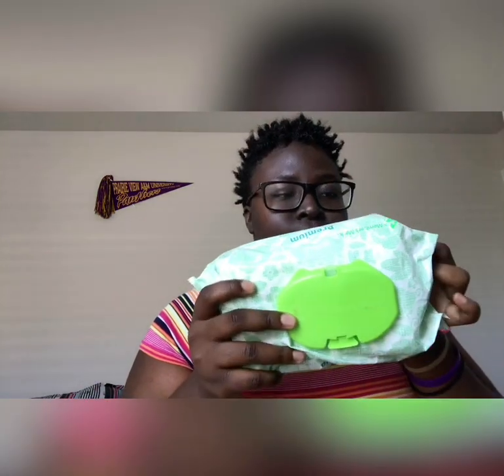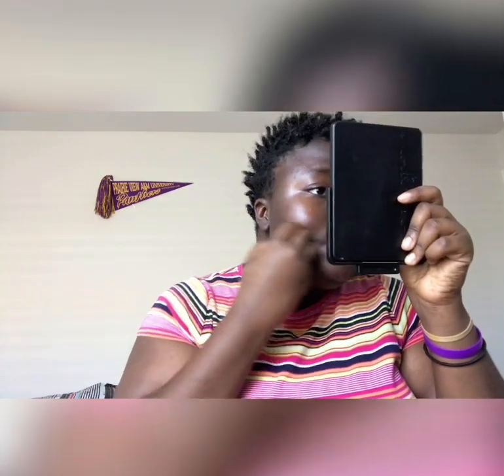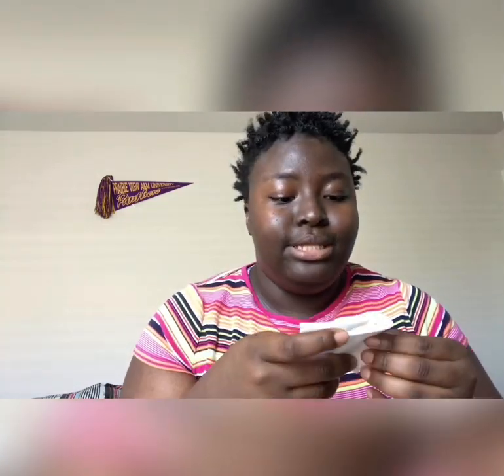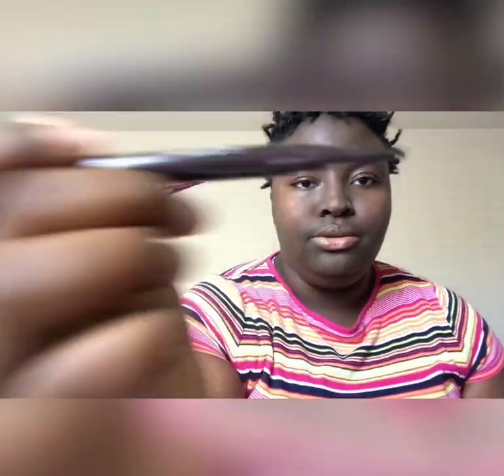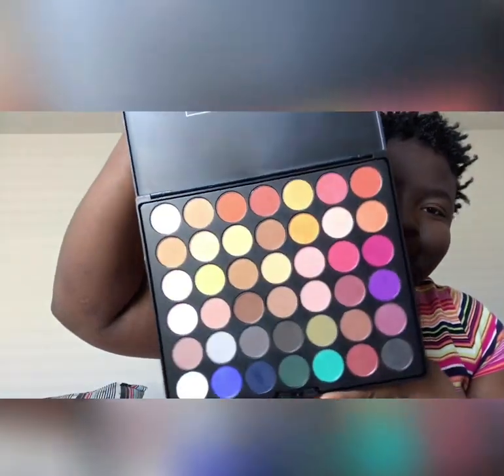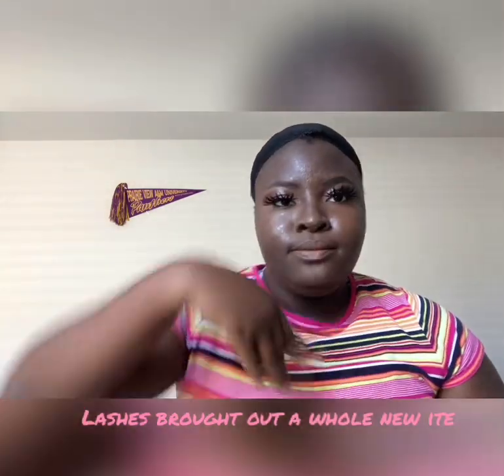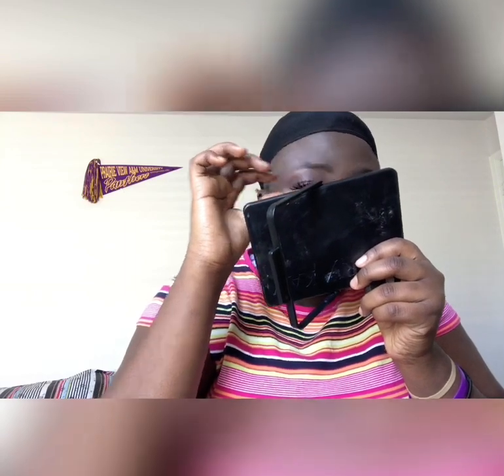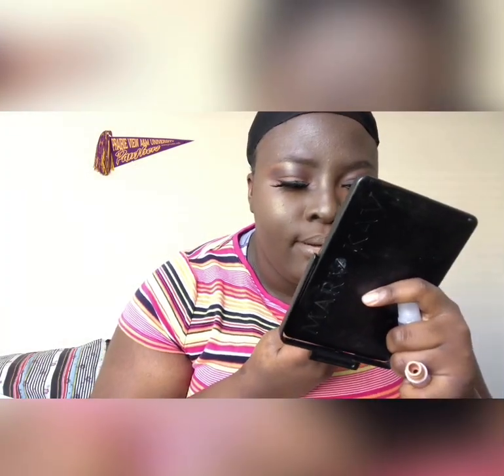GRWM/MY EXPERIENCE AT PVAMU